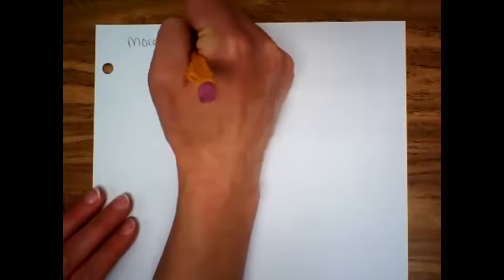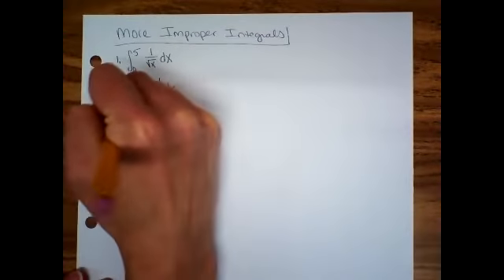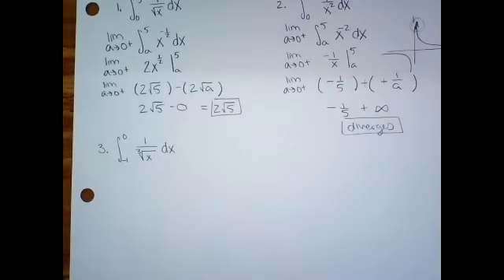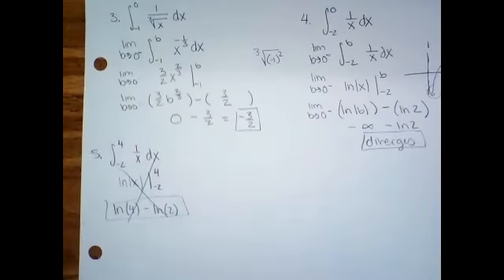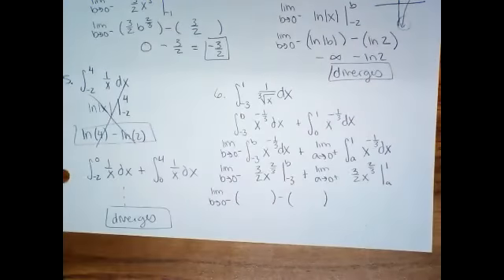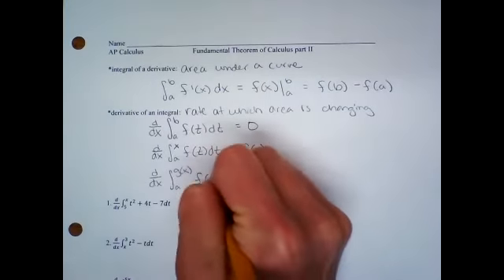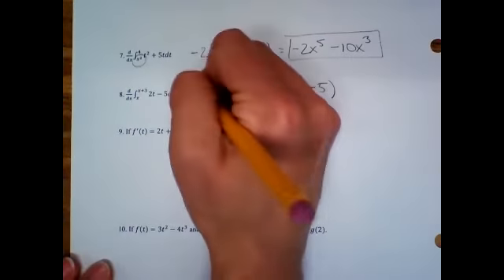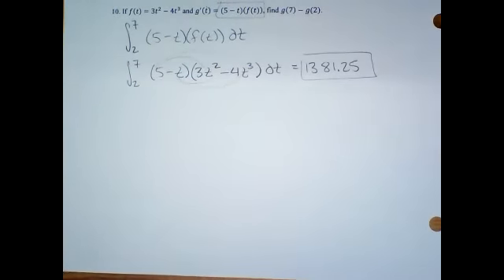more improper integrals and FTC pt II